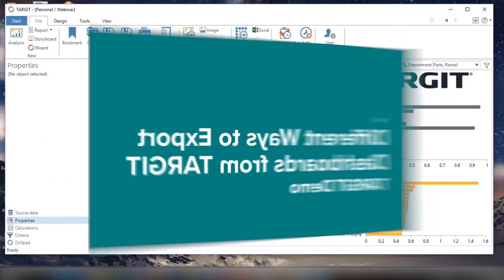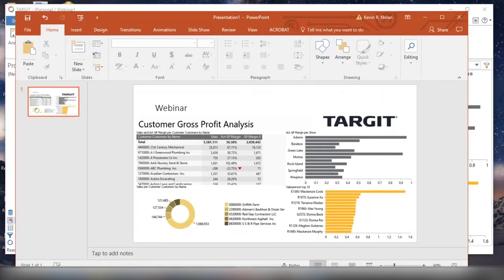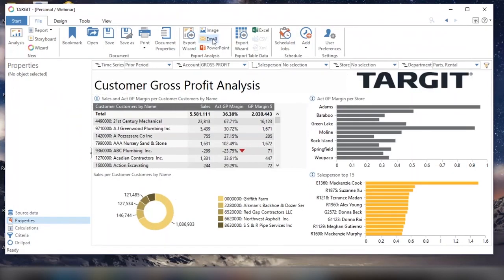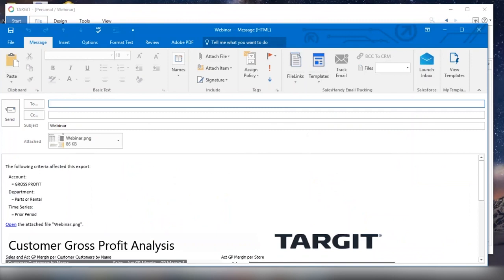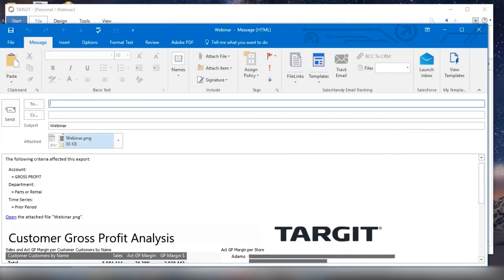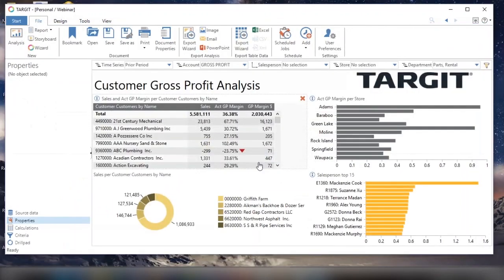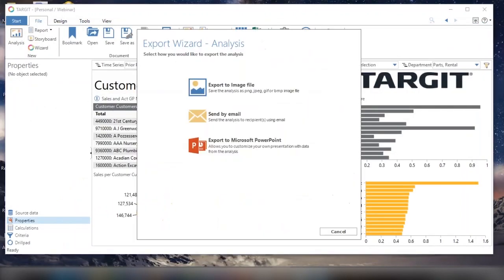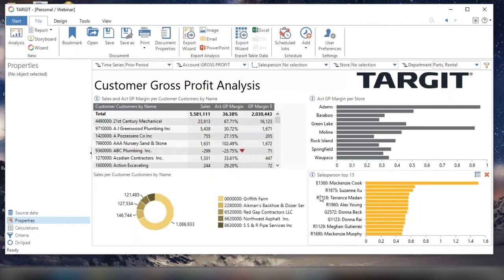TARGIT 2018 Different ways to export dashboards from TARGIT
haring company info was never this easy. TARGIT Decision Suite lets users create a share link containing criteria and drill state, plus export dashboards to Excel, PowerPoint, and more. Watch this one-minute demo to get a basic understanding of the different ways to export dashboards.